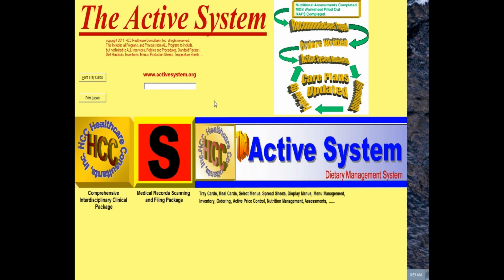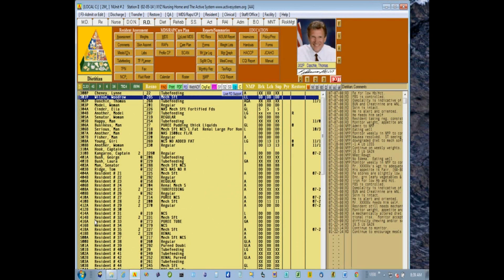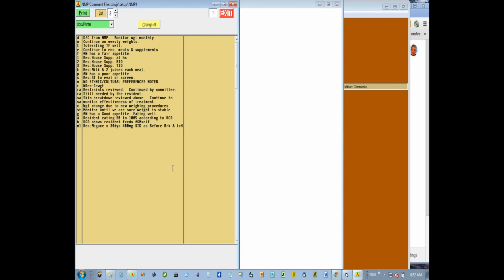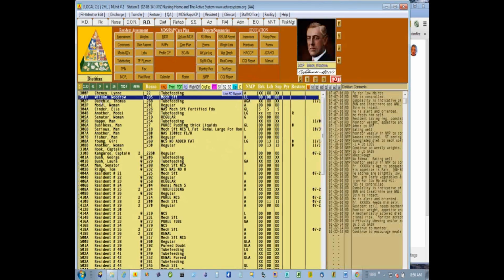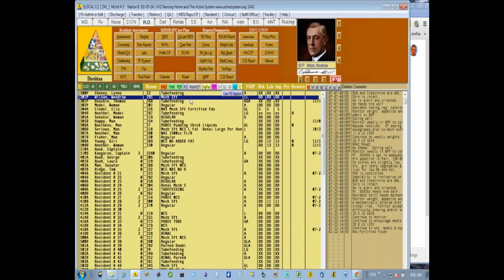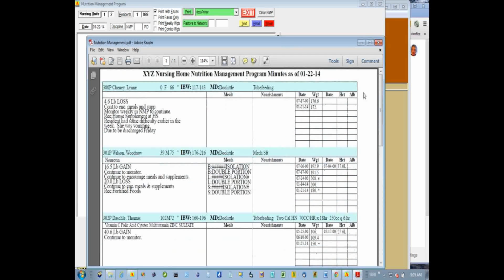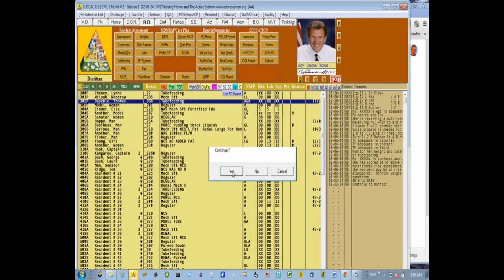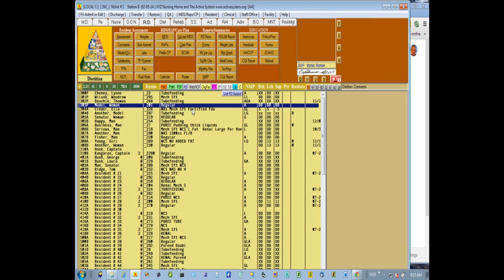Active System Nutrition Management Program (NMP) Weekly Weights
Systematic and efficient way to document the interventions and follow-up that occurs weekly in your weight meeting, or risk meeting, or your Nutrition Management Program (NMP)